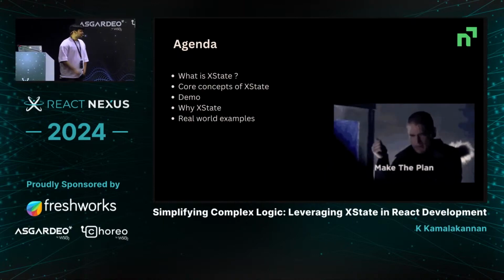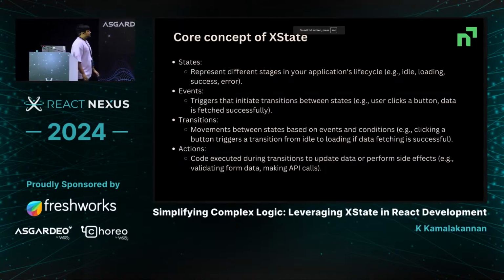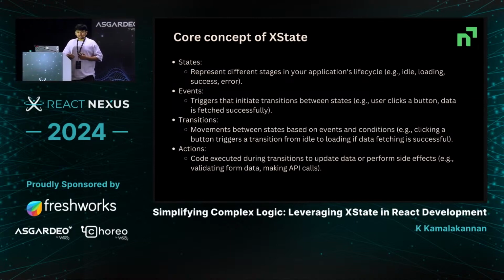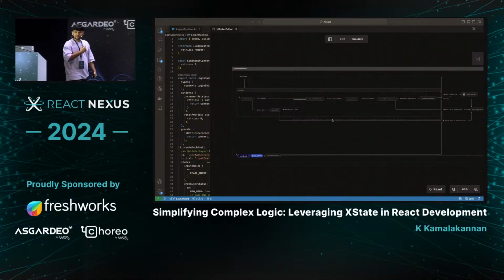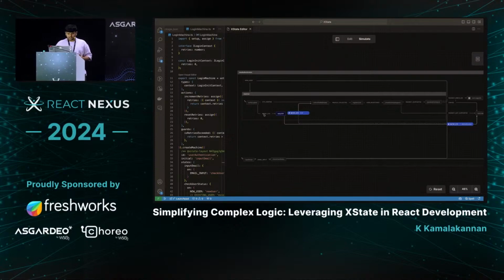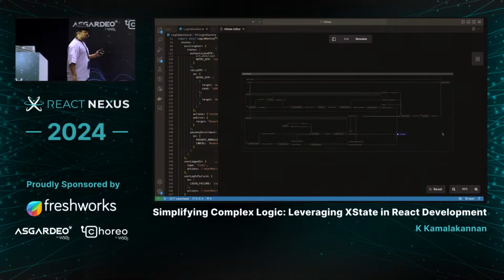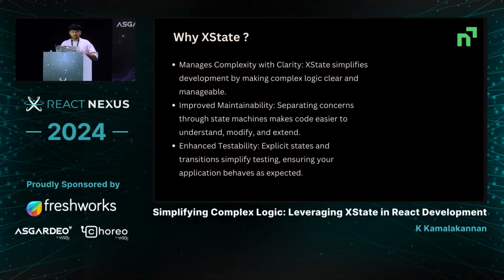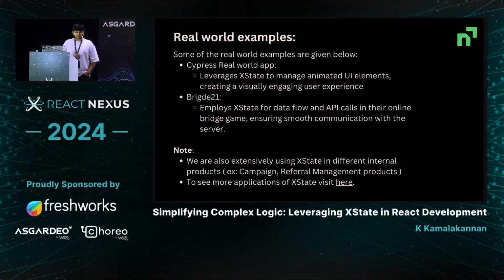Simplifying Complex Logic: Leveraging XState in React Development by K Kamalakannan